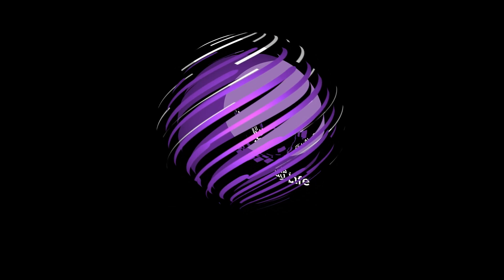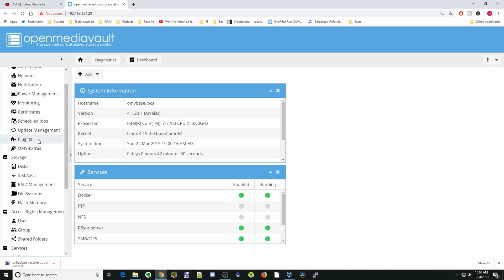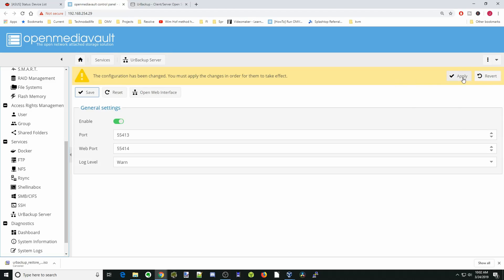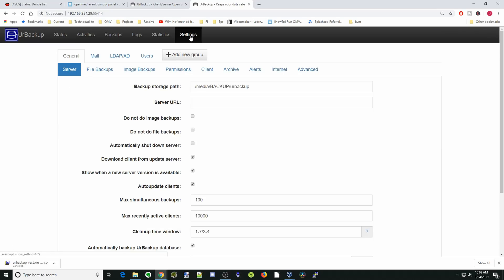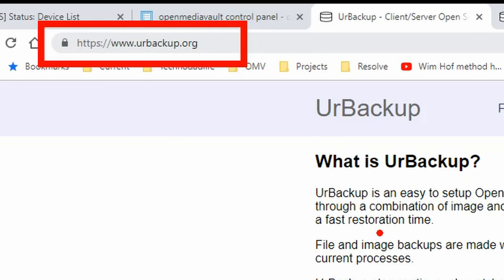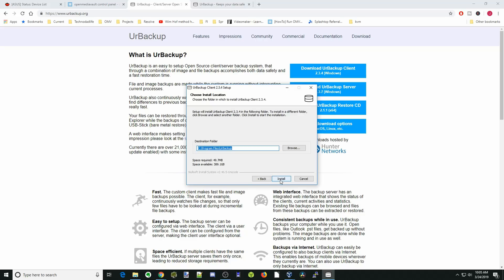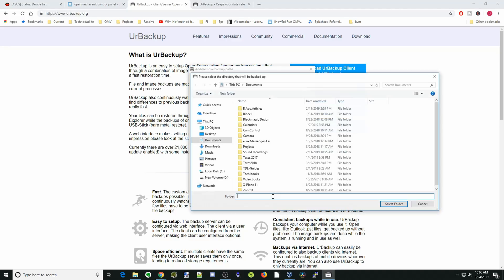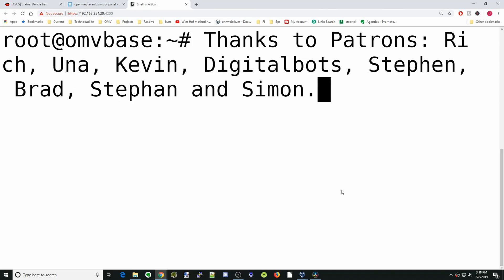URBackup : Back Up All the PCs on Your Network with Openmediavault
Backup your Pc's in case of disaster, then do full system restores. I’m not showing restore in this video though.